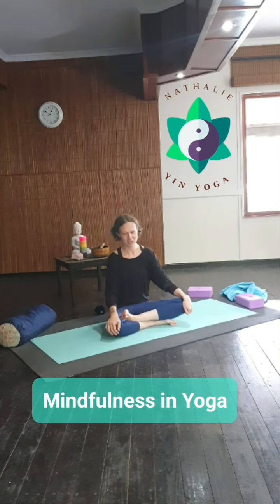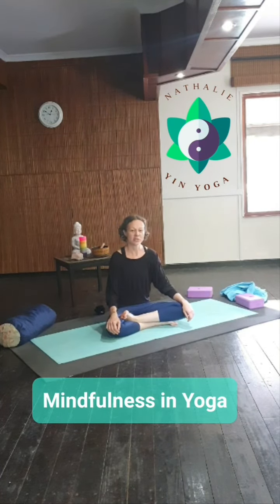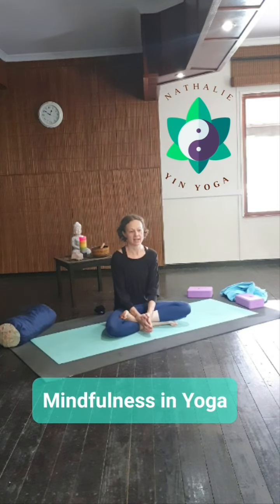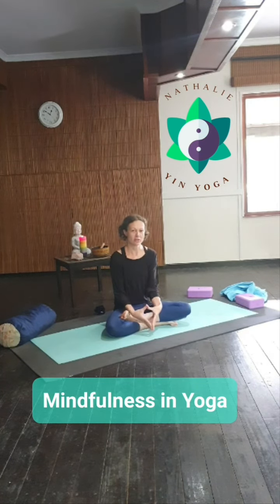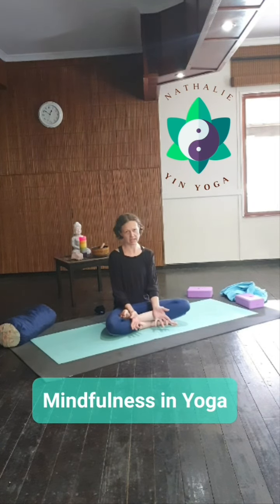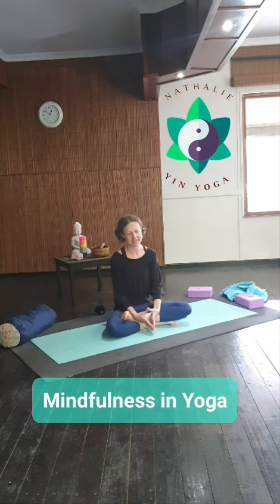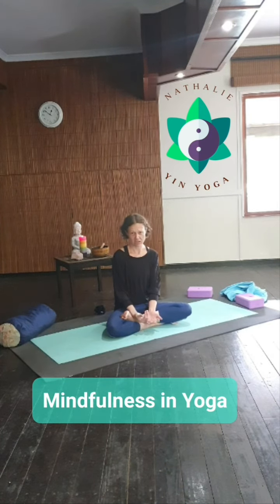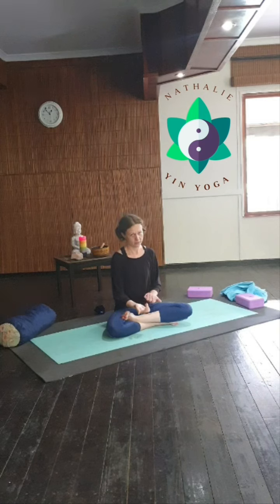Mindfulness in Yin Yoga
"When we learn to overcome the internal resistance, which we experience during holding yoga poses while deep breathing, that resistance ultimately becomes our internal strength." - Purvi Raniga

In today's video I discuss mindfulness in Yin Yoga!